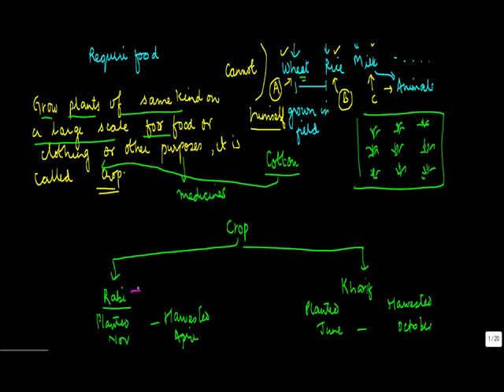Meaning and Type of crops - Biology - Science - ICSE, CBSE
Learn About - Meaning and Type of crops - Biology - Science - ICSE, CBSE